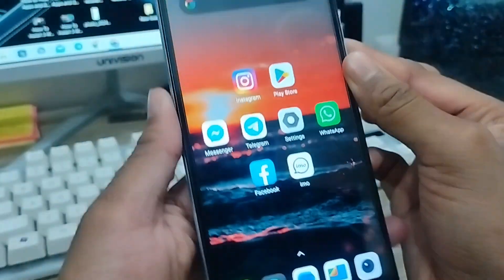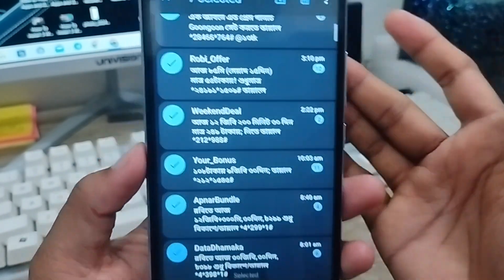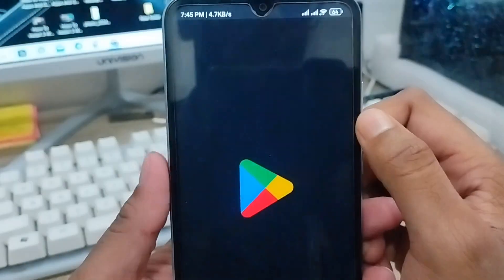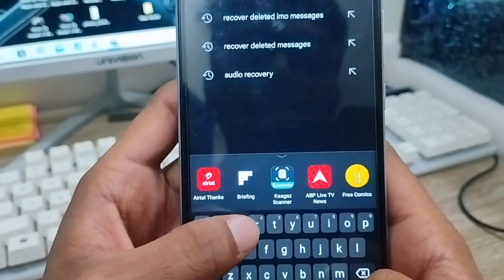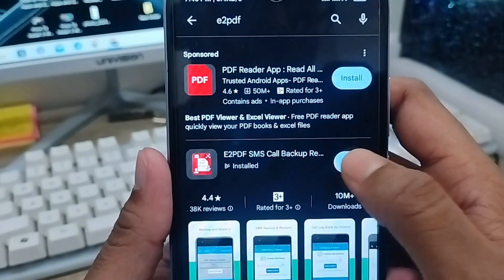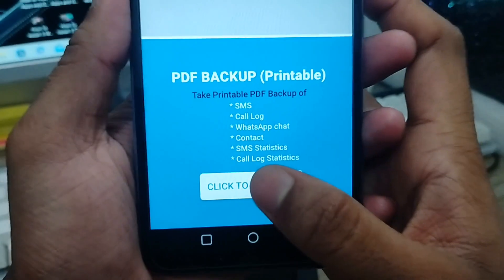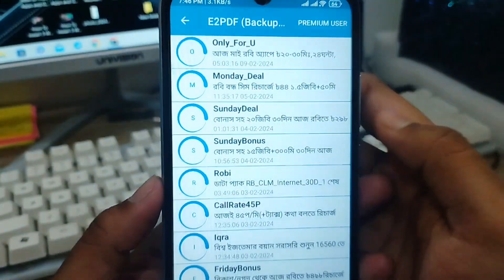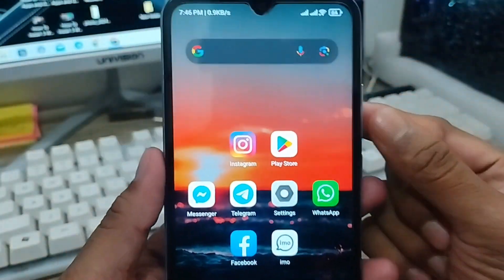How To Recover Deleted Text SMS On Android | Restore Deleted Message 2024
Hi friends, If you want to Recover your Deleted Text SMS On your Android? Or do you want to restore your all deleted message on your android device. Then you should watch this full video to learn how to get back your all SMS history on your any. Also you